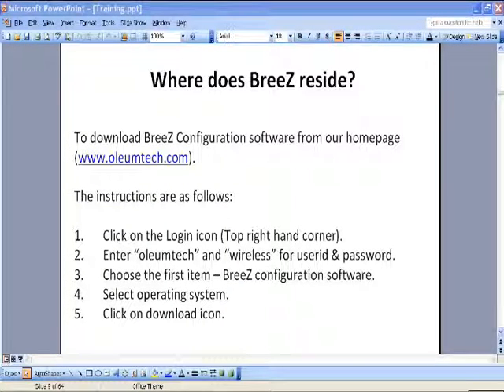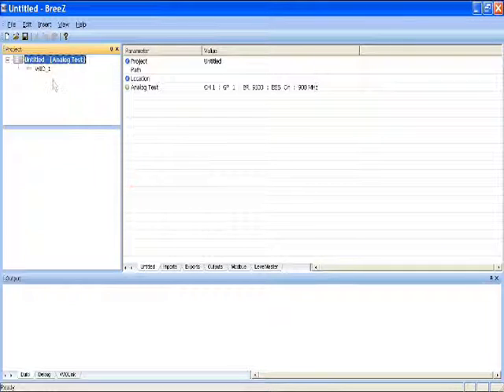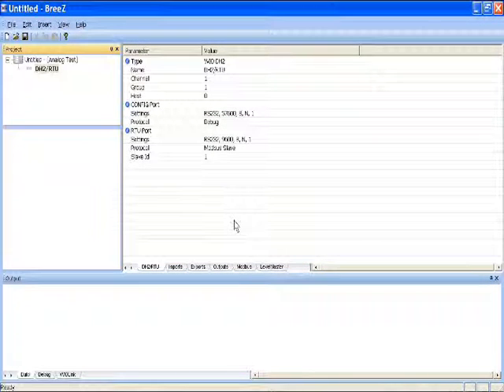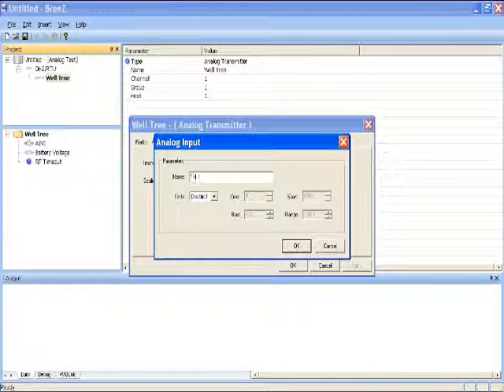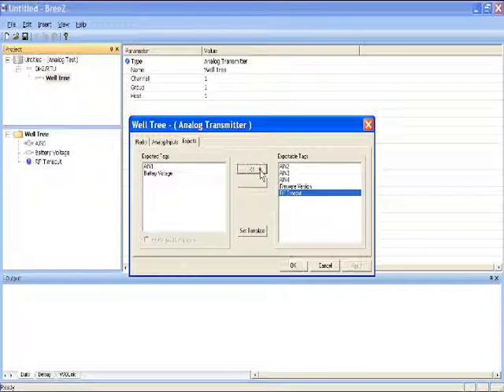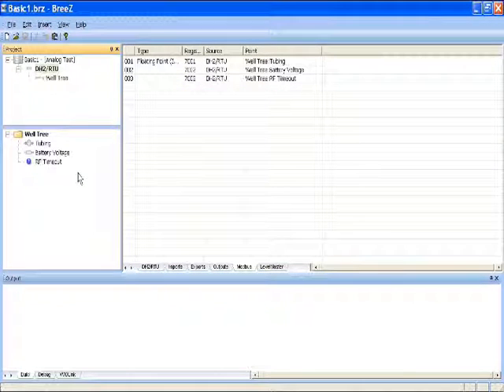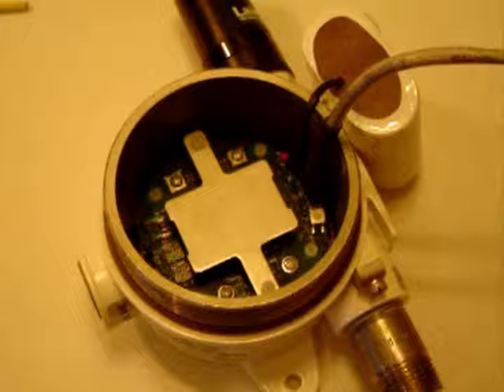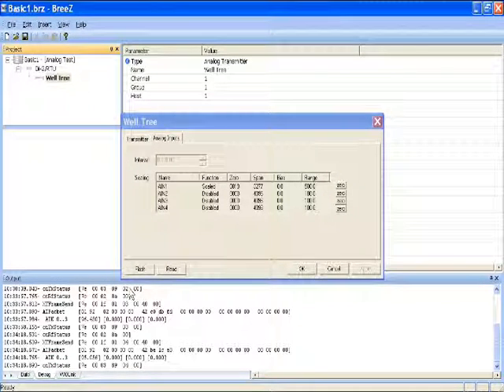Level 1 Analog_0001.wmv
oleumTech Analog transmitter to DH2, requested from modbus master (simply modbus) data confirmed through debug and modbus master